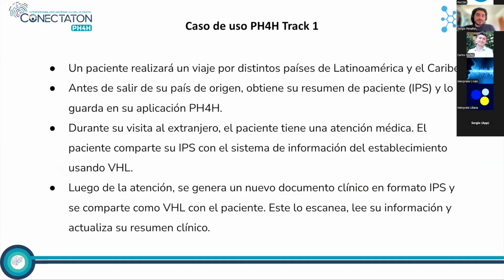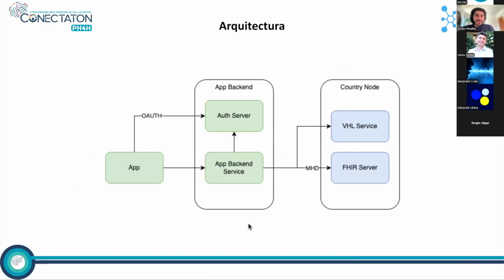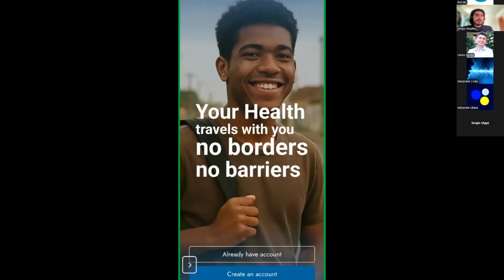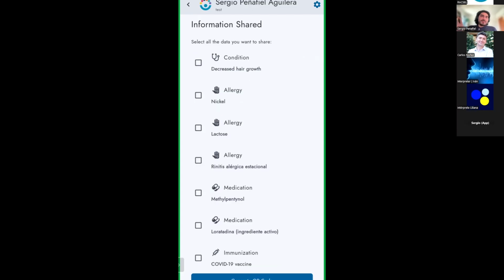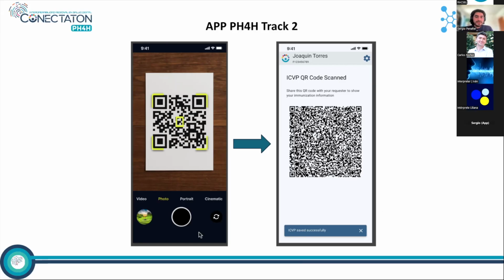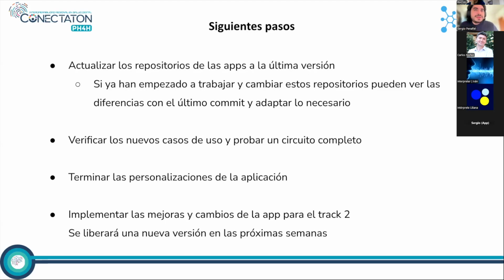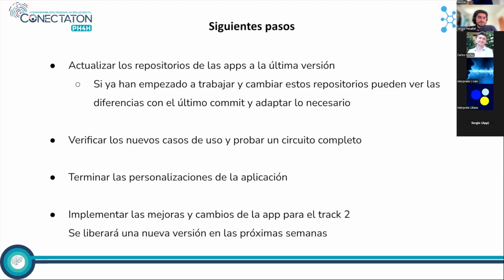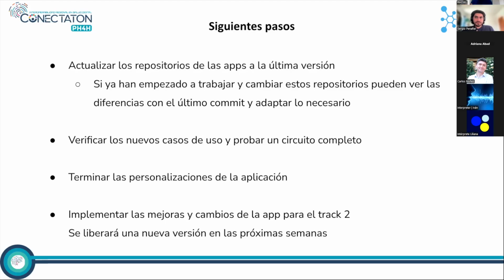21_08_2025 - Webinars Conectaton PH4H 2025 - PH4H APP Webinar 2 (English Version)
21_08_2025 - Webinars Conectaton PH4H 2025 - PH4H APP Webinar 2 (English Version)